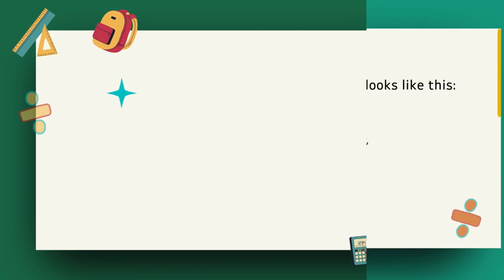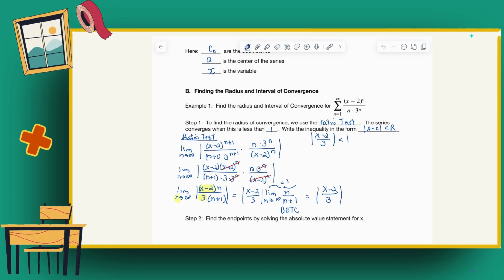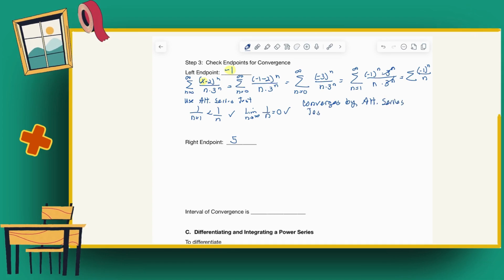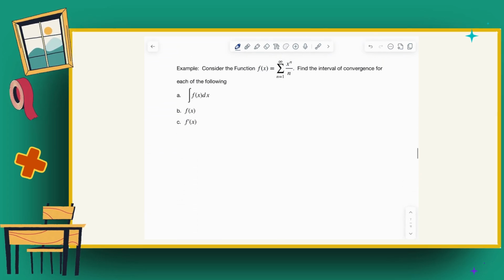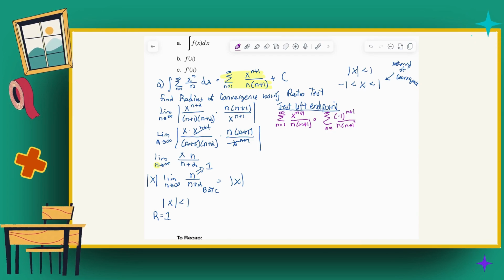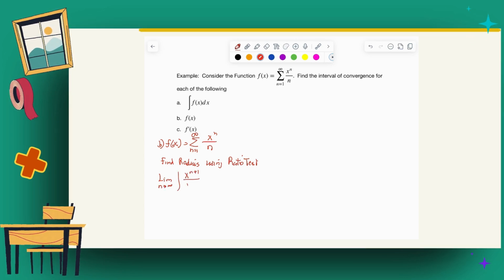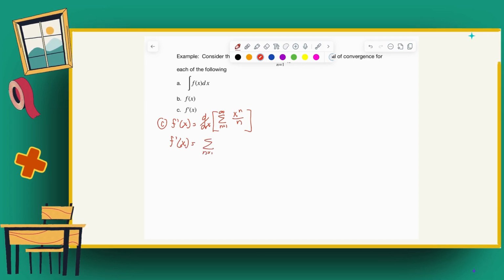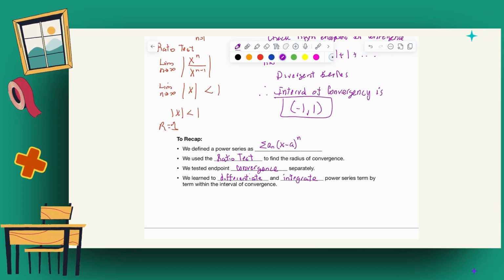Power Series Explained: Radius, Interval of Convergence, Derivatives, and Integrals!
Ready to master Power Series in Calculus? In this video, we walk you through everything you need to know about power series — from understanding the definition to manipulating them like a pro!

🎯 What You’ll Learn:
* What a Power Series is and how it works
* How to find the Radius of Convergence using the Ratio Test
* How to determine the Interval of Convergence, including checking
   endpoints
* How to Differentiate and Integrate Power Series term by term

🧠 Perfect for AP Calculus BC or college-level Calculus 2 students, this video helps you build the confidence to solve any power series question step-by-step.

💡 Examples and helpful tips are included to make these concepts stick!